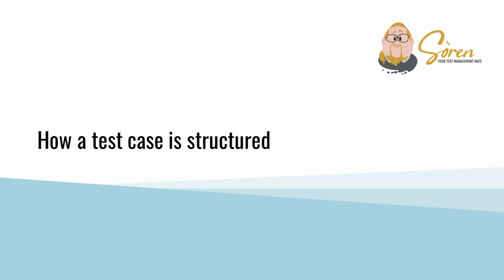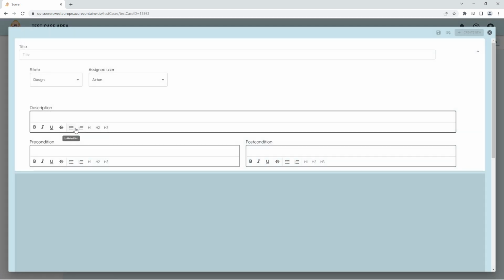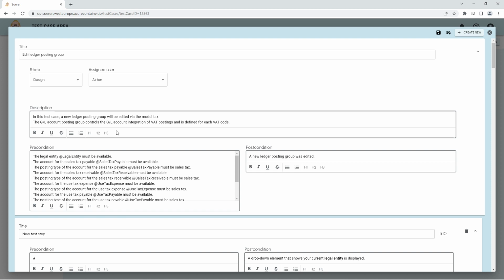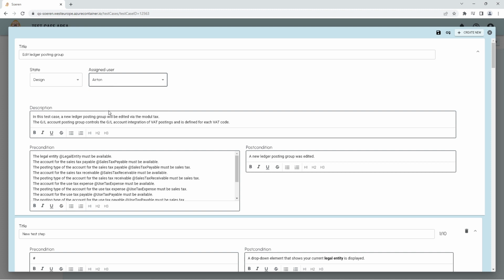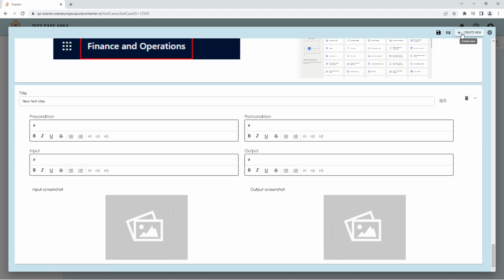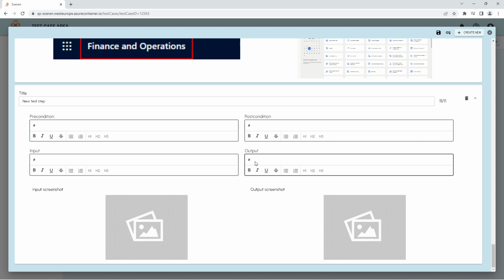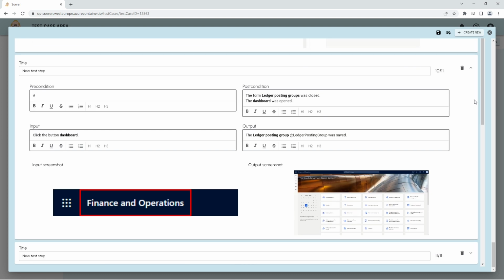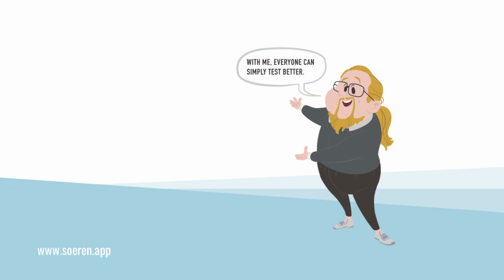How a test case in Sören is structured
In this video you will learn how a test case in Sören is structured and the intended use for each of the fields.